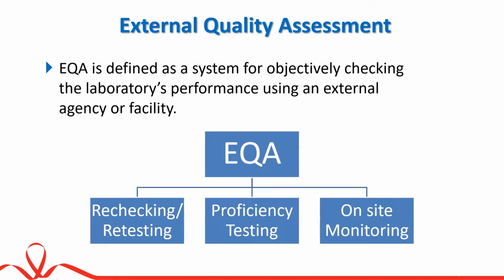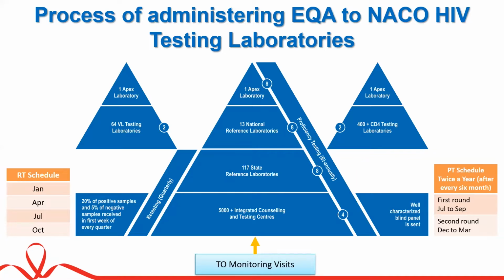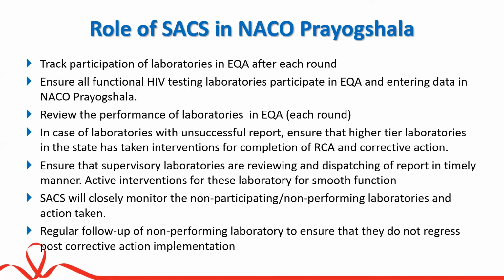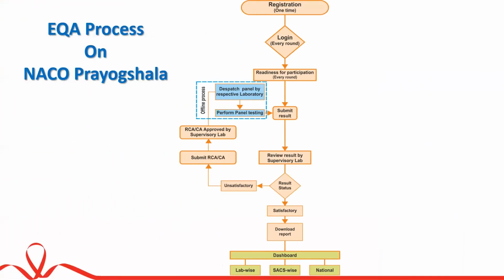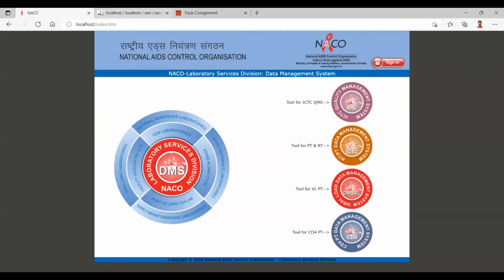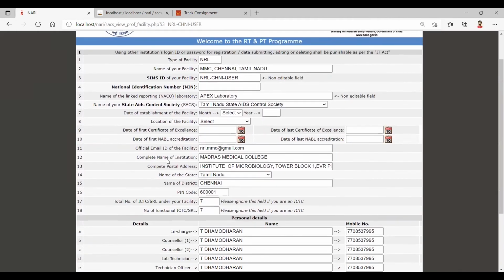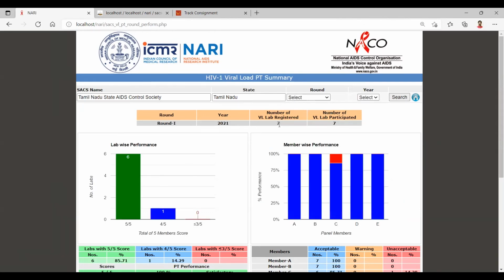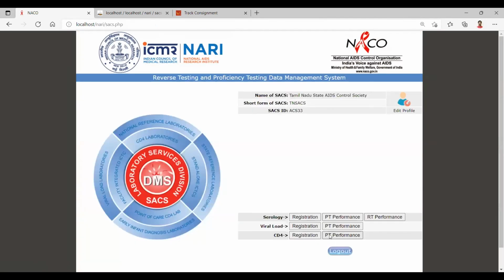SACS Orientation on NACO-Prayogshala